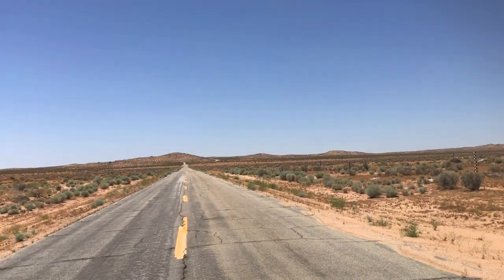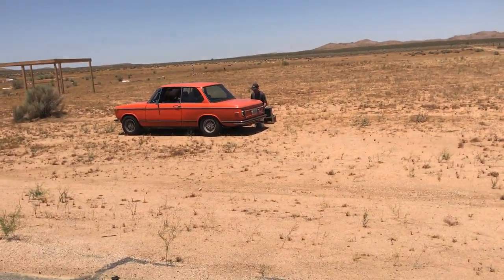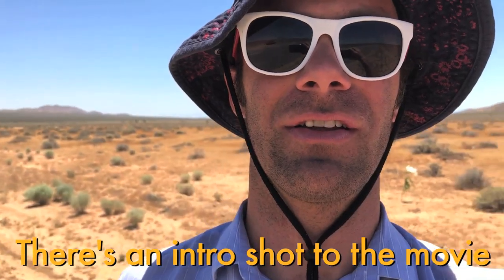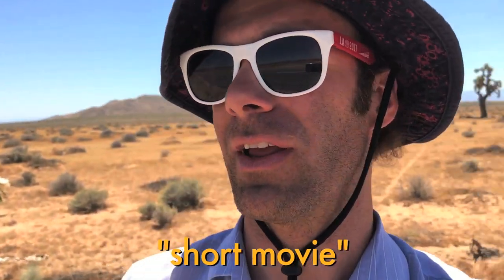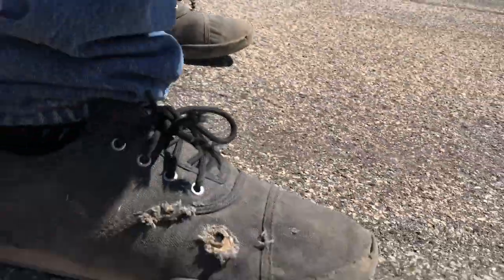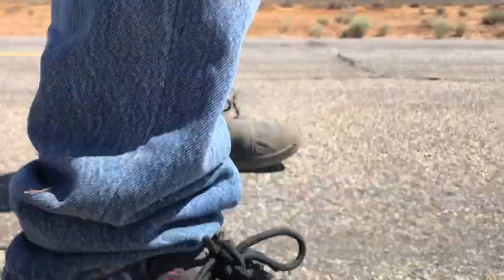Behind The Scenes - Neutral Movie Test Footage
Director of photography Aaron Meister - Thanks to Seth Barnatt